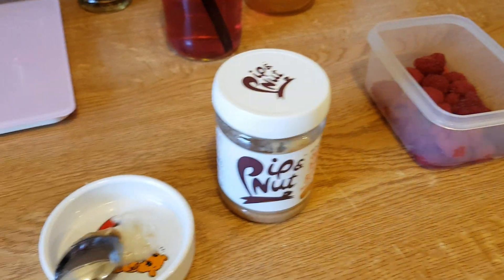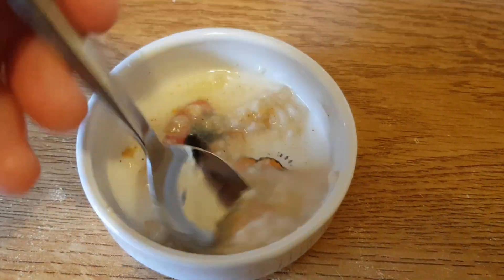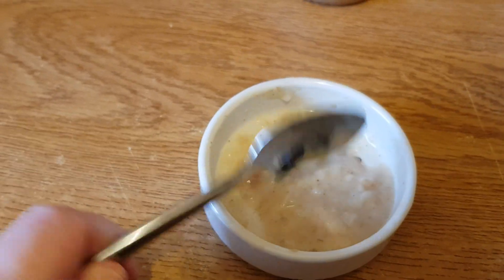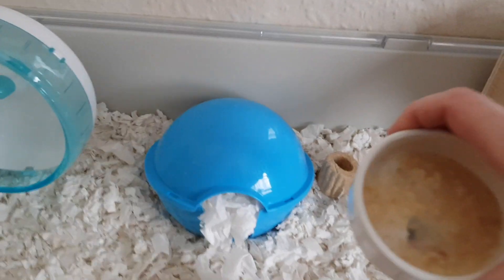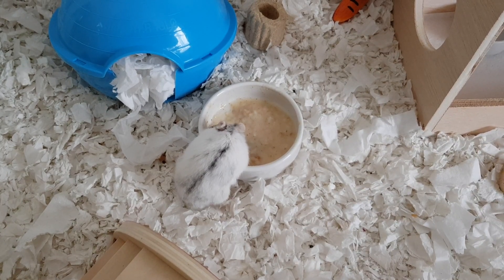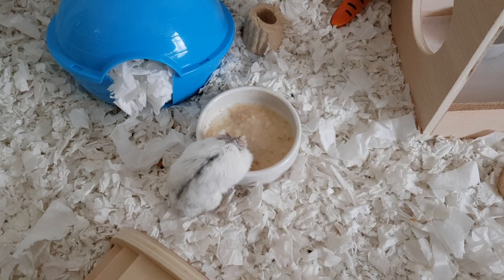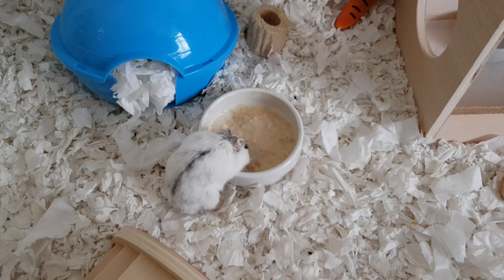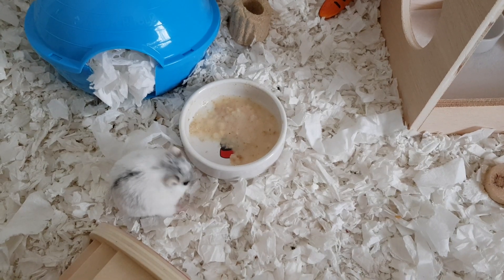Peanut Butter Porridge For Hamsters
Ingredients:
100%Oats
100%Peanut Butter
Water